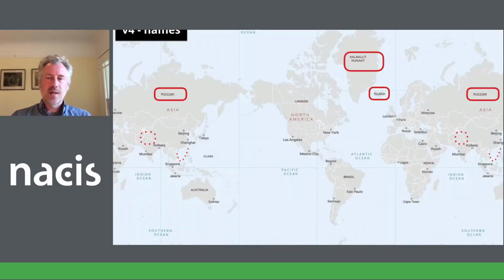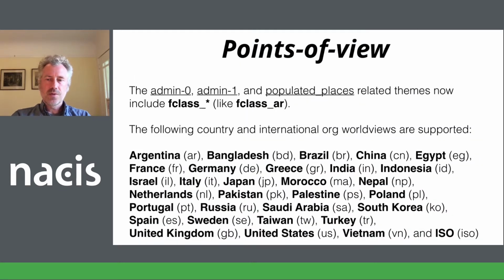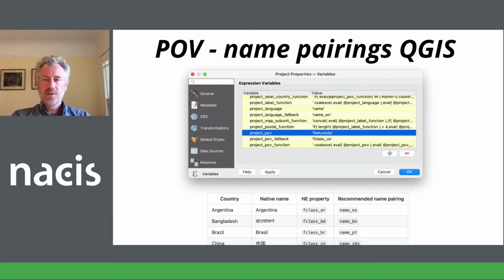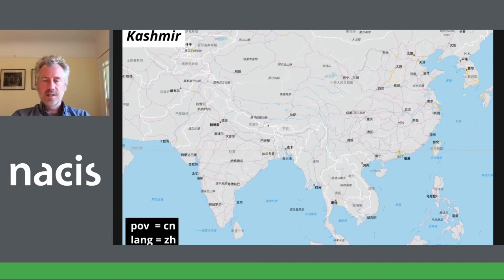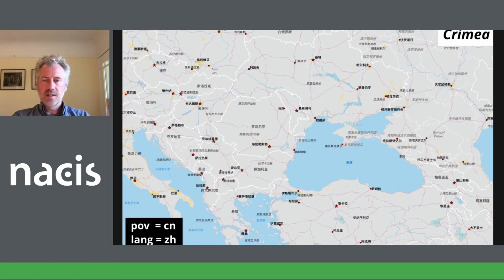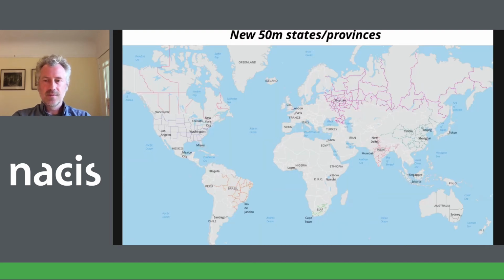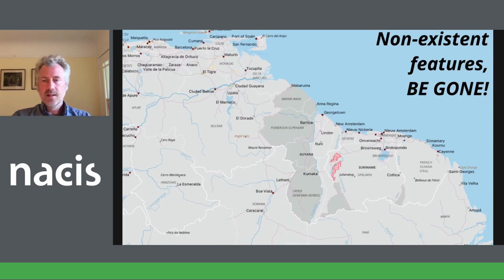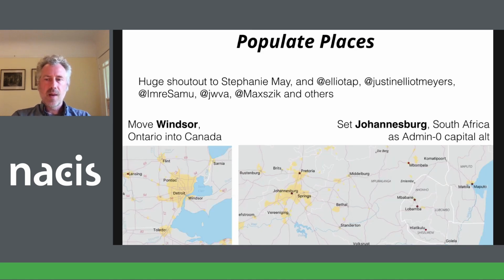Recognizing multiple points-of-view in Natural Earth - Nathaniel Kelso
Recognizing multiple points-of-view in Natural Earth -
Nathaniel Kelso
Natural Earth's goal is to increase geographic literacy by making it easy to compile and publish maps from high-quality, free, and open data. Natural Earth is used by people in every country around the globe and in version 4 we added name localizations for 21 popular locales via Wikidata. Since those 2017 and 2018 releases, the project's authors have heard feedback that Natural Earth's default de facto view doesn't work for every legal jurisdiction. Our north star in this work is our belief that school teachers are able to teach geography based on Natural Earth without teachers worrying about legal compliance issues. In version 5 released in 2021, Natural Earth introduces additional support for 31 alternate points-of-view and more!